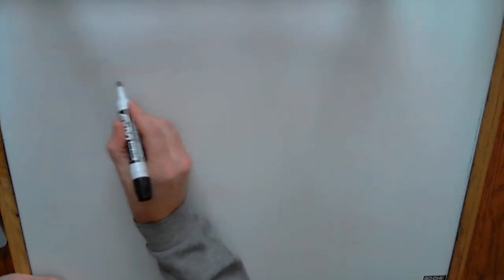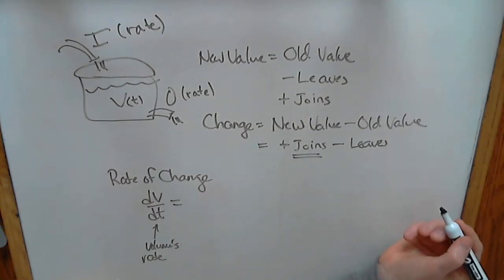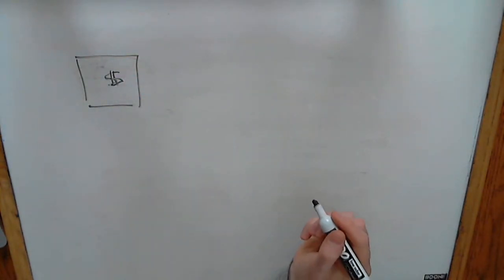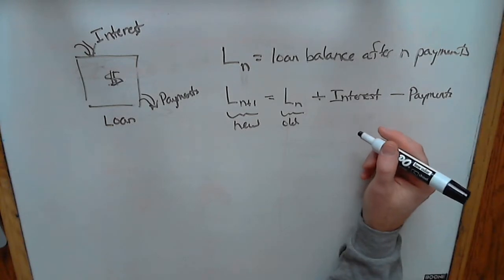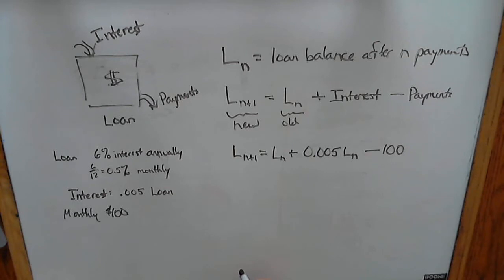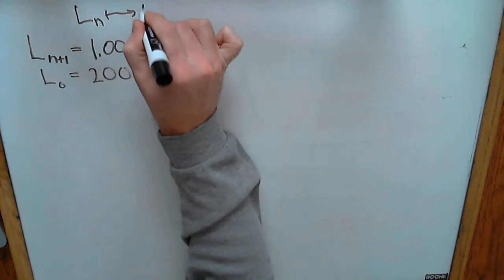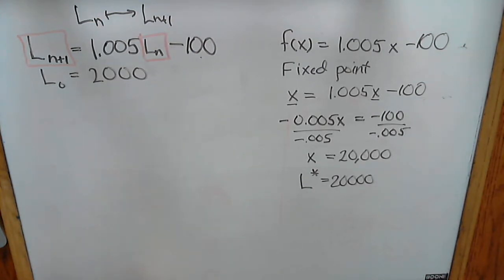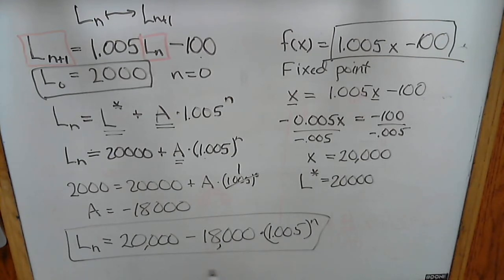Models for Dynamics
We can describe how things change in terms of how much is added and how much is removed. This might be described using rates of change or it can be sometimes described in terms of sequences. An example of creating a sequence model for a loan balance is used.